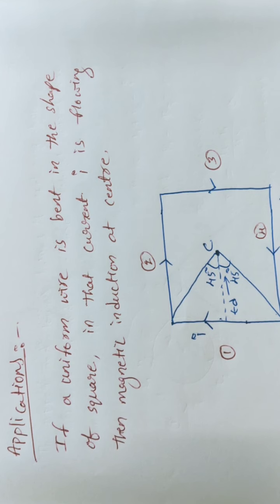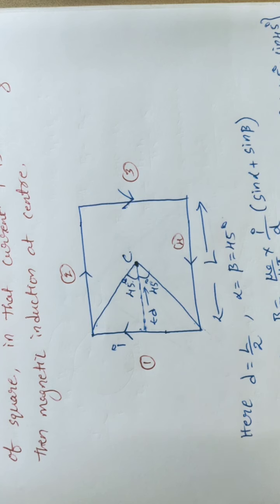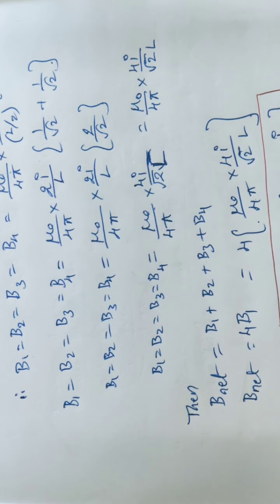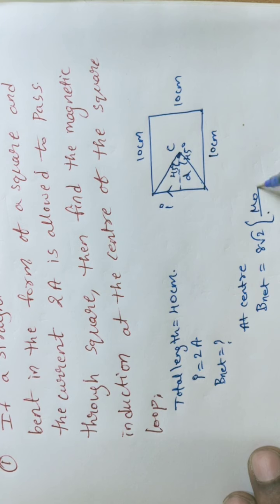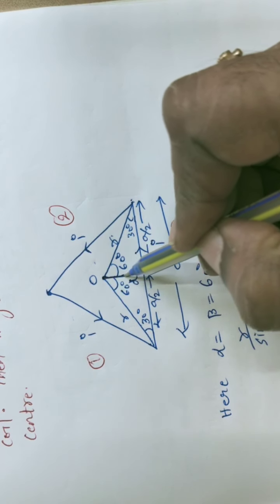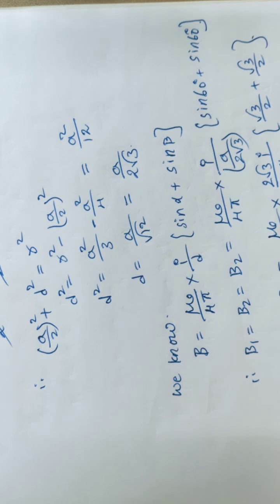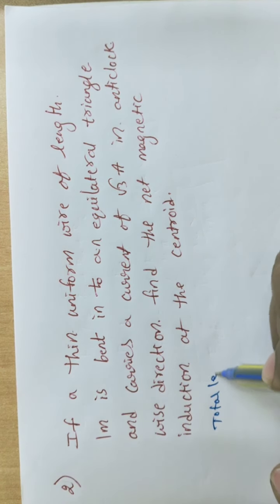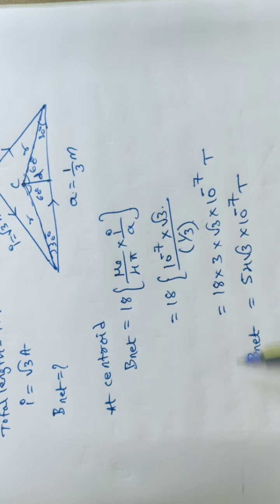Square, triangular current carrying loops